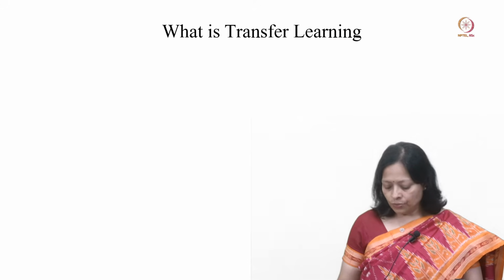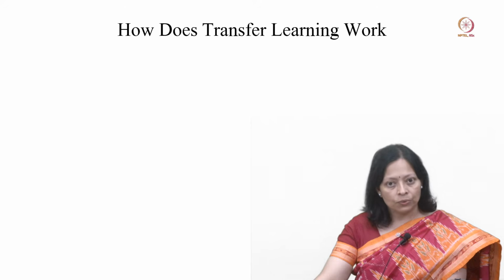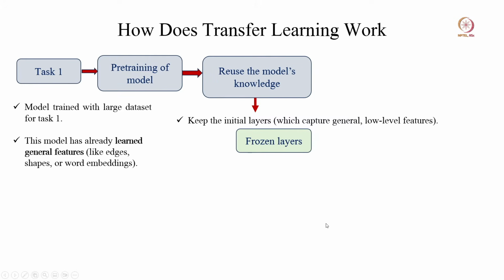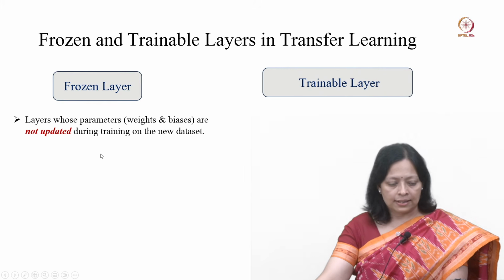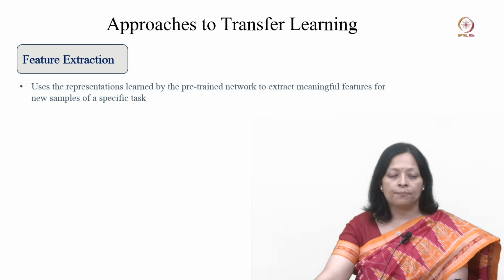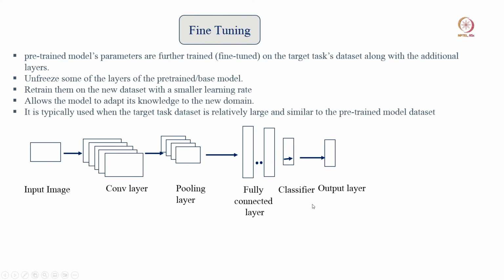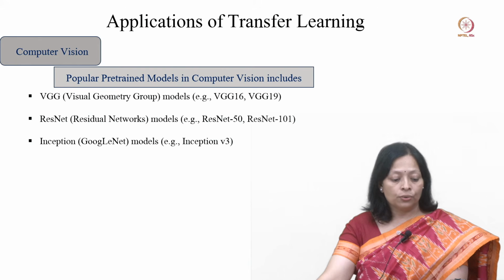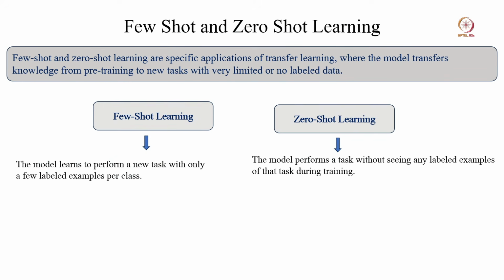Lec 19 Introduction to Transfer Learning